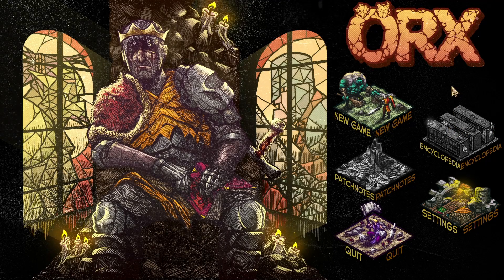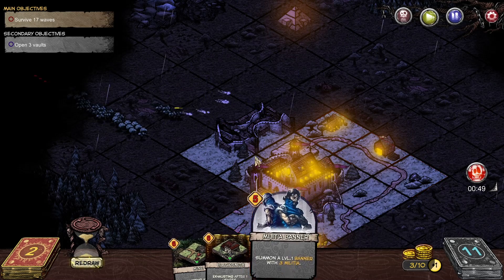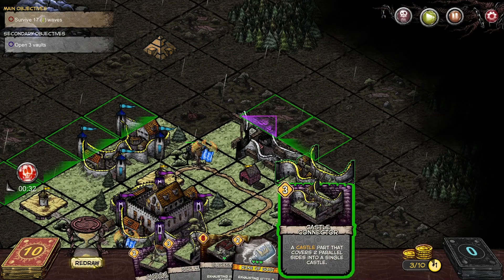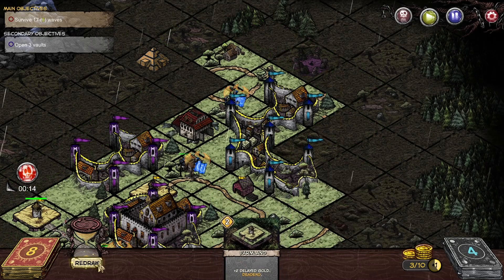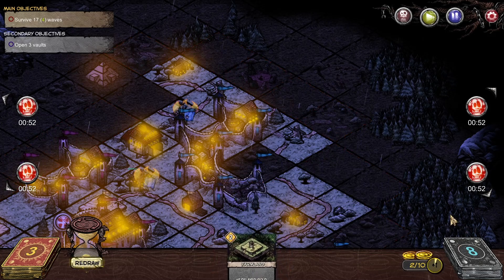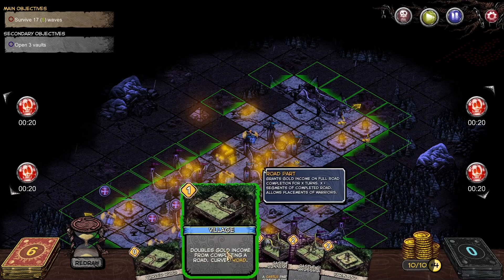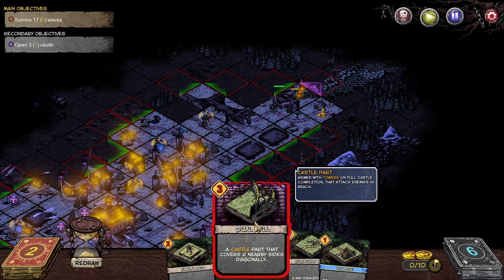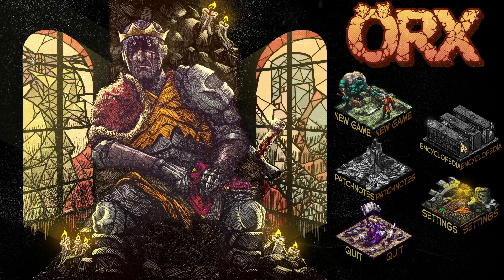ORX - One Shots!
Today on One Shots! We play ORX.

ORX is a modular tile Castle defense game from John Bell Studios.
Check out the demo on Steam now.